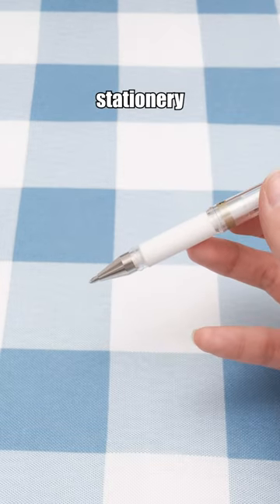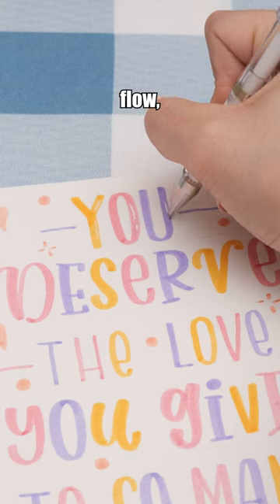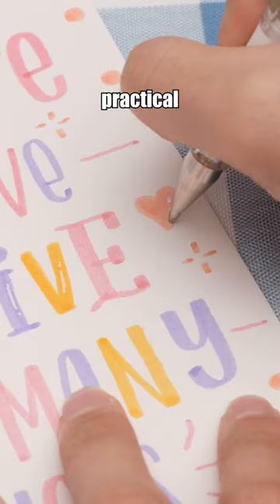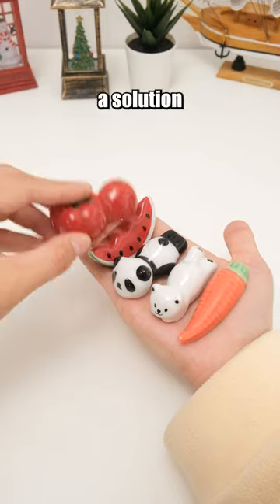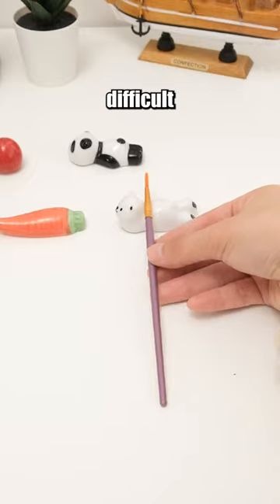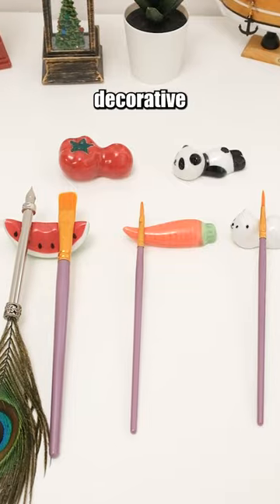School Supplies Magic Unveiled